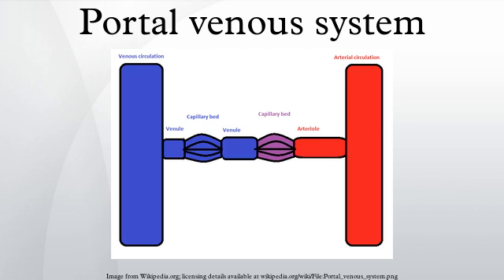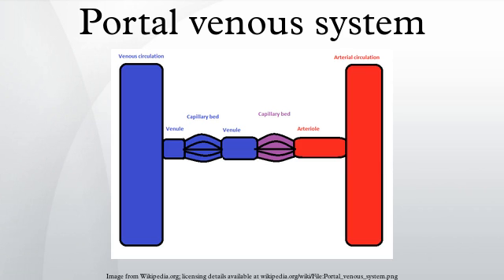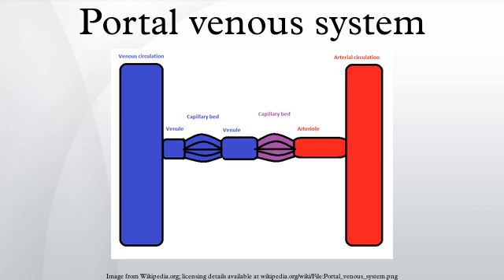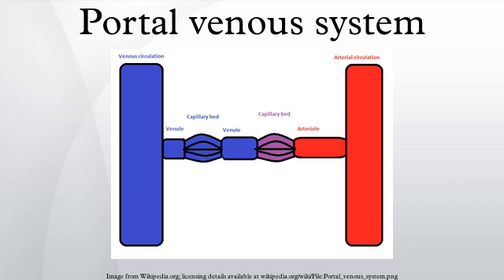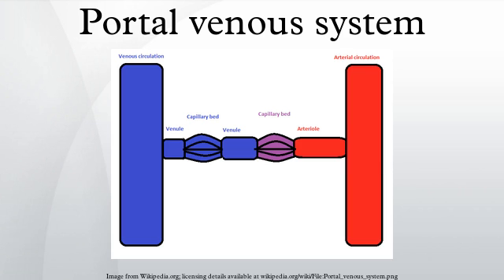Portal venous system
In the circulatory system of animals, a portal venous system occurs when a capillary bed pools into another capillary bed through veins, without first going through the heart. Both capillary beds and the blood vessels that connect them are considered part of the portal venous system.
They are relatively uncommon as the majority of capillary beds drain into veins which then drain into the heart, not into another capillary bed. Portal venous systems are considered venous because the blood vessels that join the two capillary beds are either veins or venules.